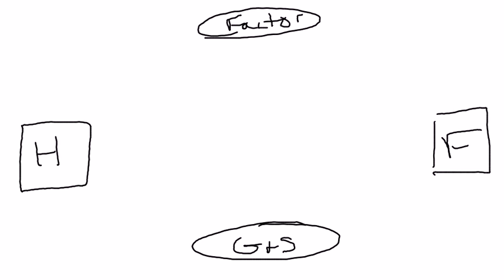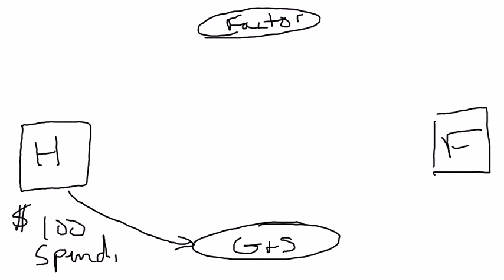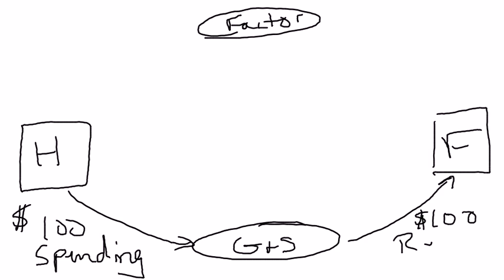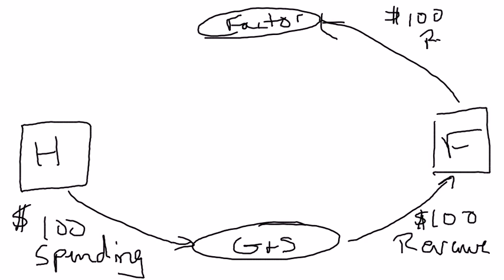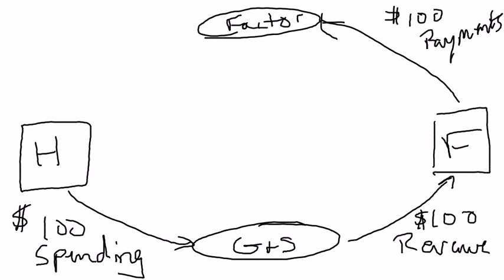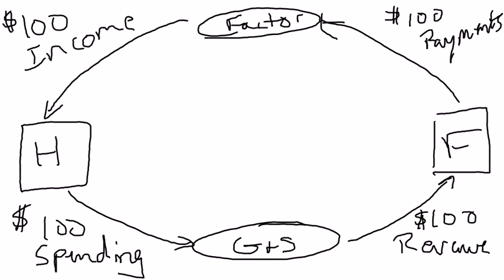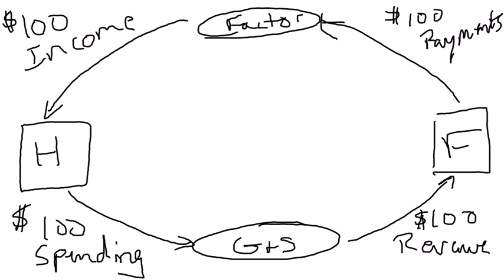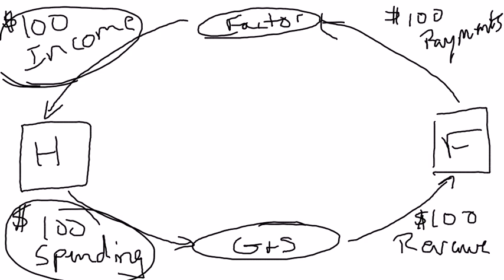Circular Flow (Video 1)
This is a short introduction to the circular flow diagram.  We will come back to this diagram for basic intuition throughout the course so it is important that you understand how the diagram works.

It is just me talking for about the first minute.